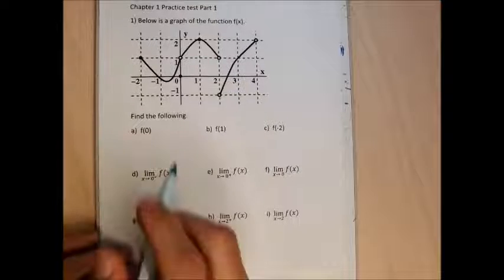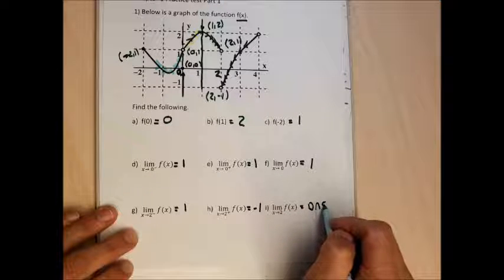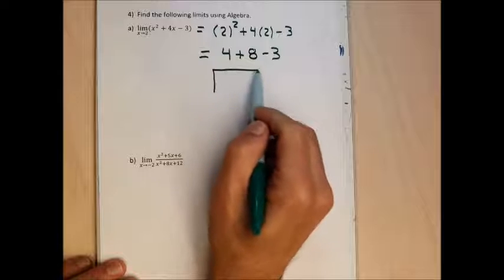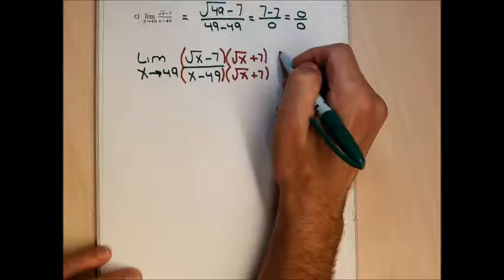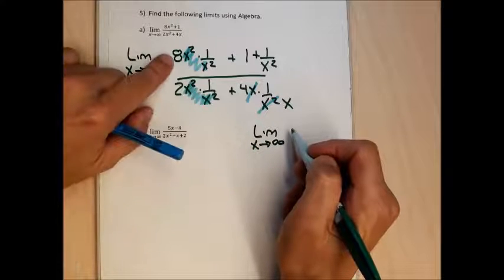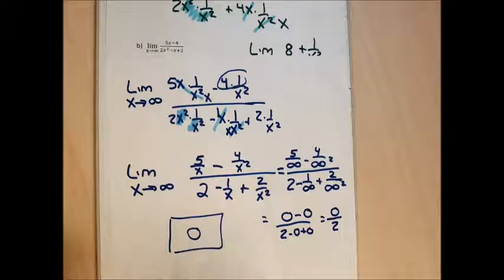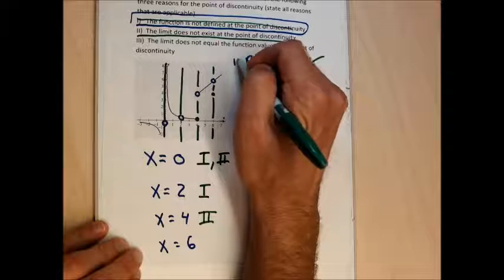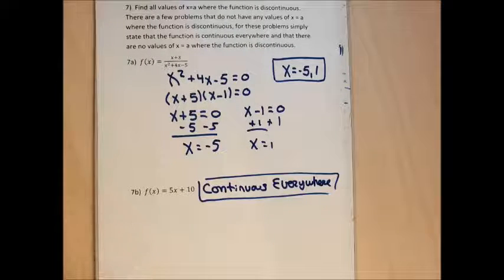MAT 212 Chapter 1 practice test part 1